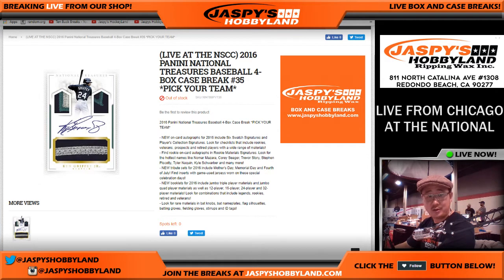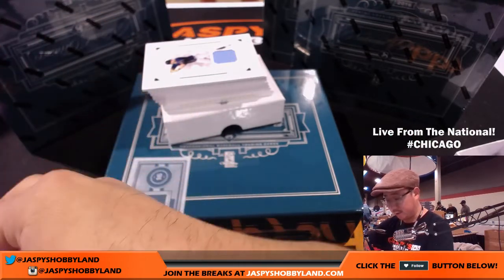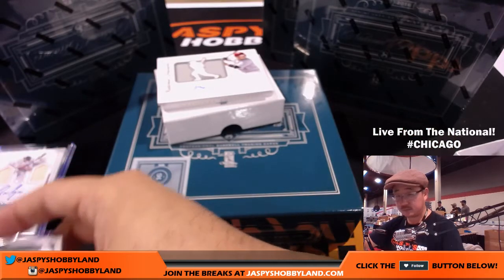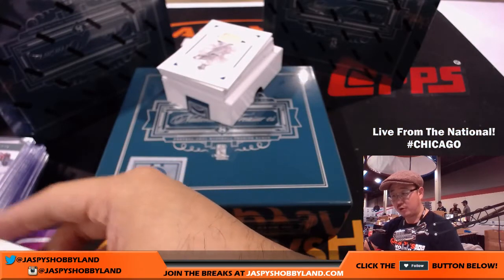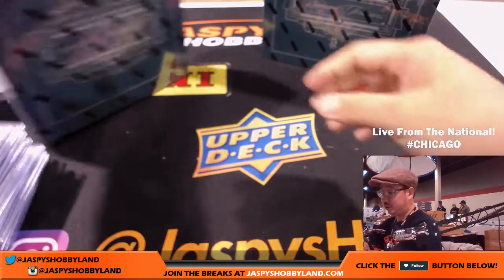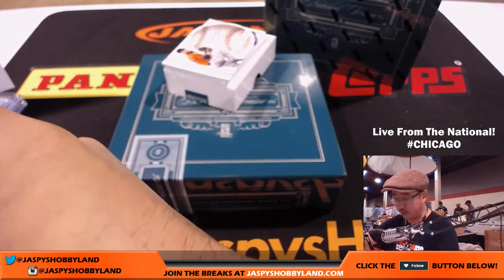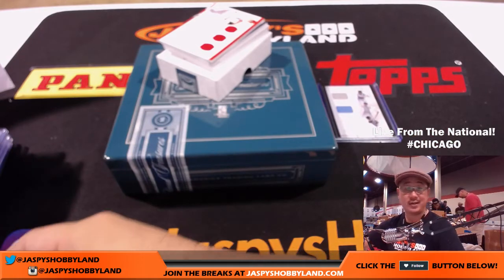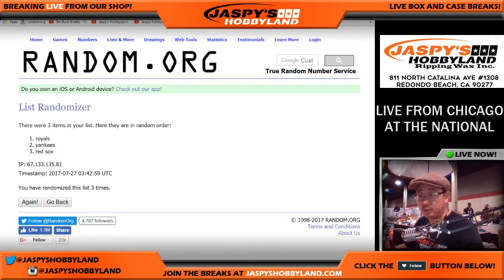NSCC CHICAGO - Wed., 7/26/17 [4Box PICK YOUR TEAM] #35 - 2016 Panini National Treasures MLB Baseball